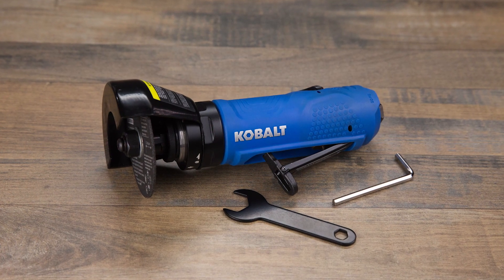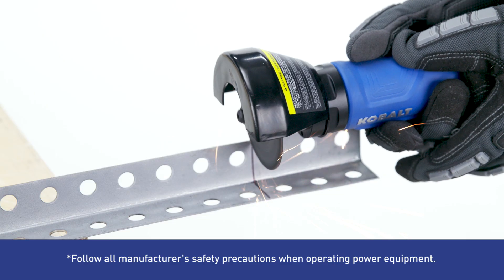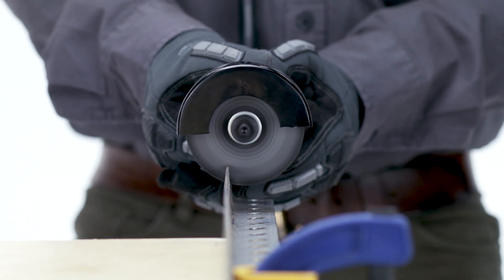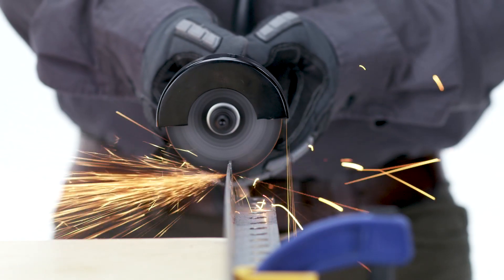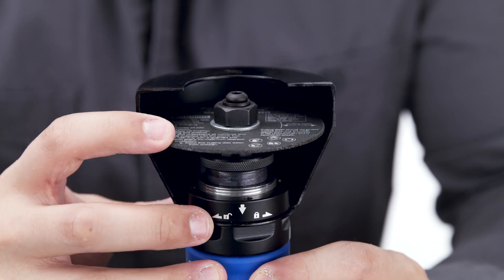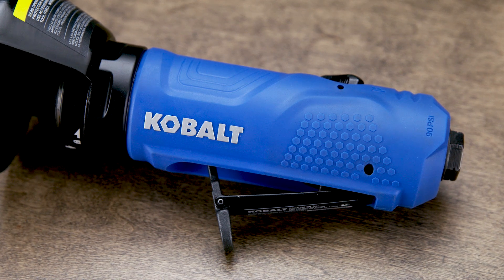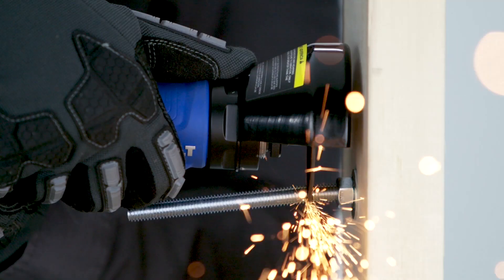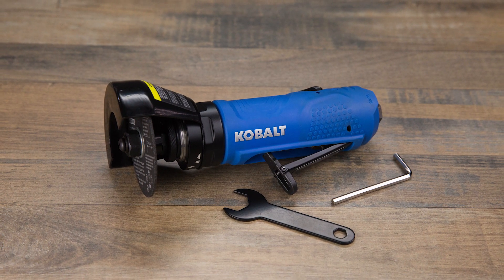Kobalt 3-in Cut Off Tool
Model number: SGY-AIR226